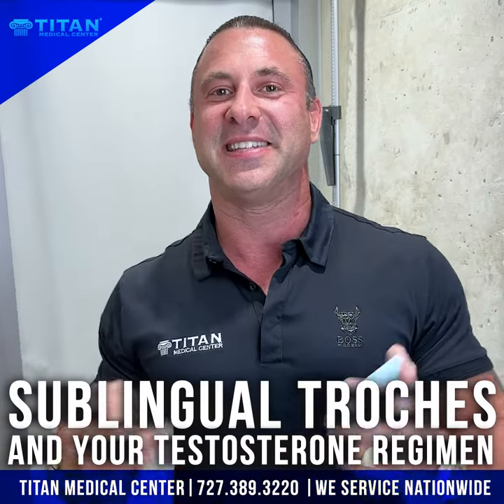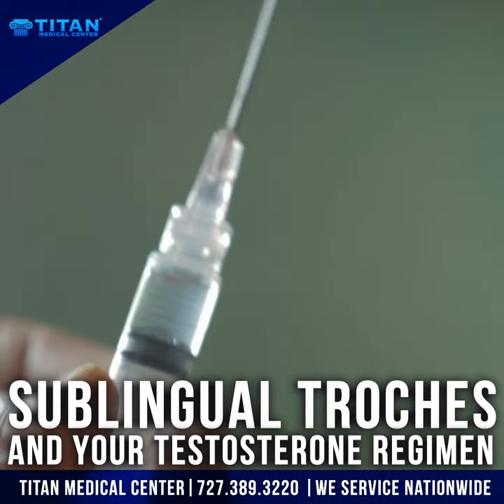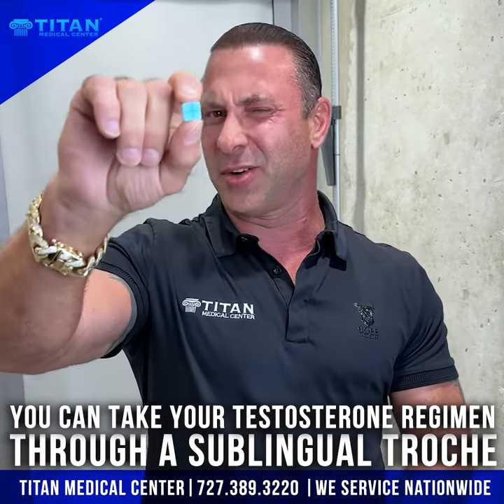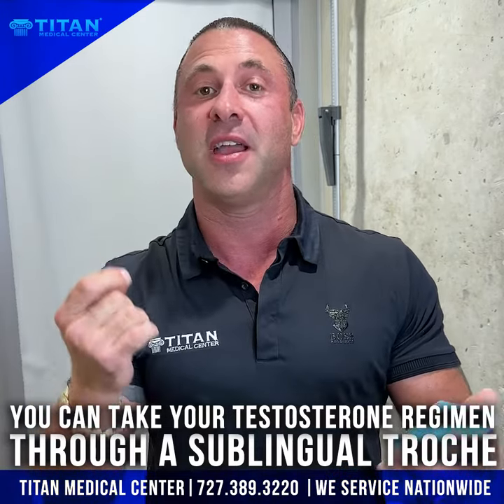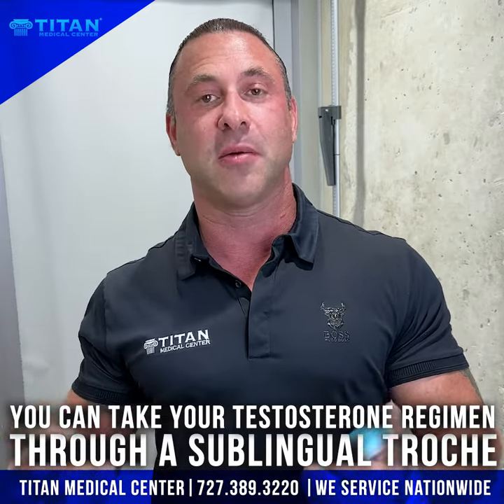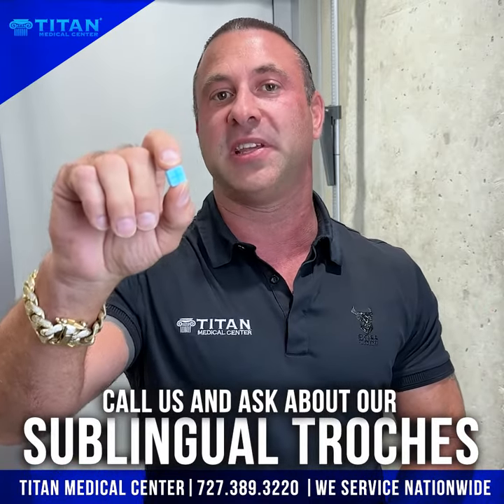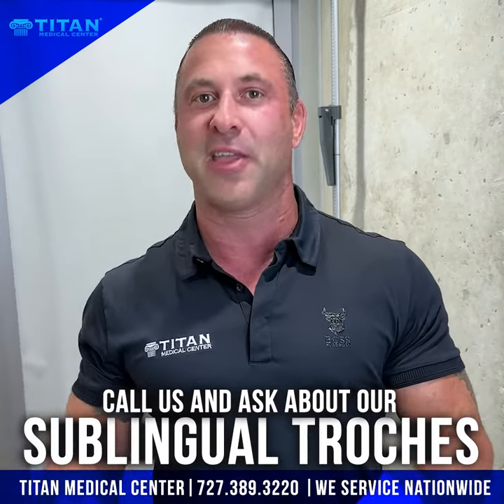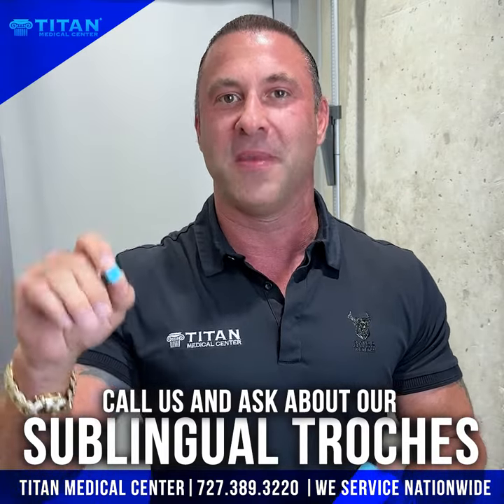Sublingual troches and your testosterone replacement therapy (TRT) regime.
Titan Medical Center owner John Tsikouris talks about sublingual troches as a transportation method for Titan TRT regimen therapies.